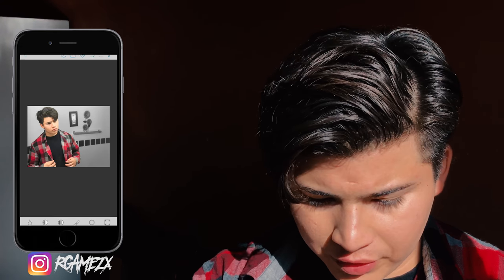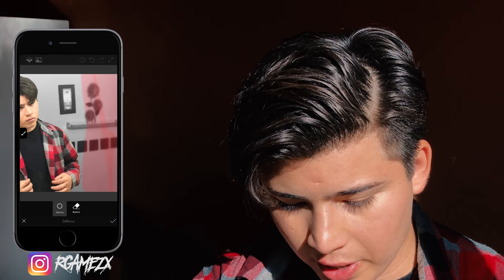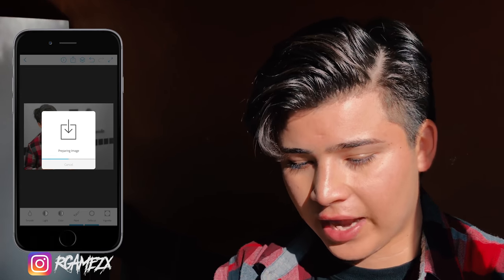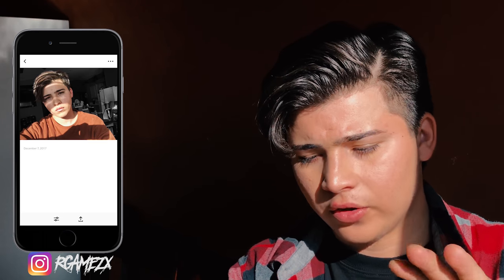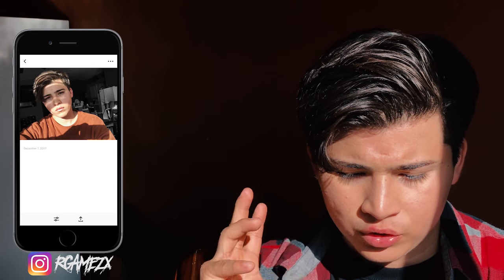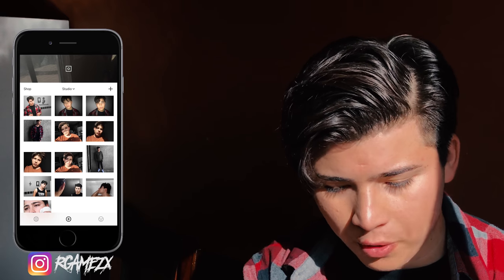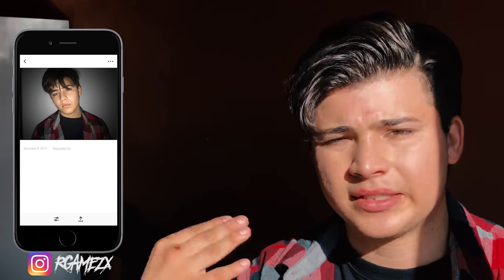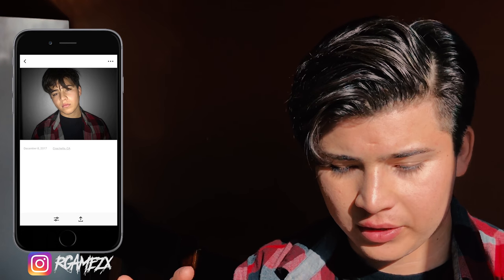How i Edit My Instagram Photos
►► I've been following other people with really awesome Instagram pictures and themes. I made my own Instagram theme and im sharing it with you guys to hopefully inspire you guys to go and make your Instagram page really unique! Thank you for tuning into today's video, hopefully You guys enjoyed it!

►► EQUIPMENT ◄◄
✦Camera - IPhone 7 Plus
✦Tripod - Manfrotto Element
✦Tripod/ Phone Attachment